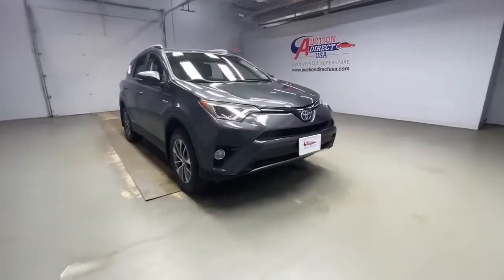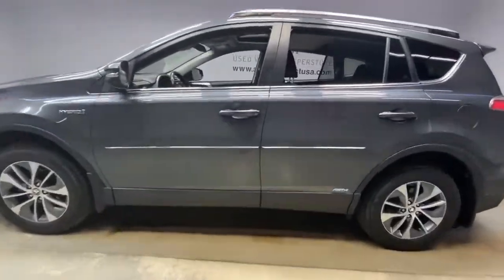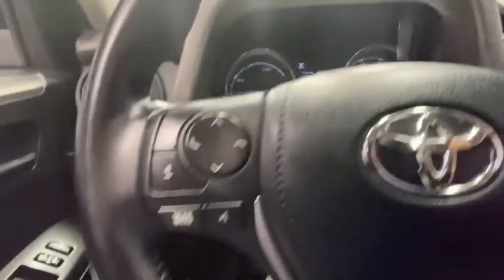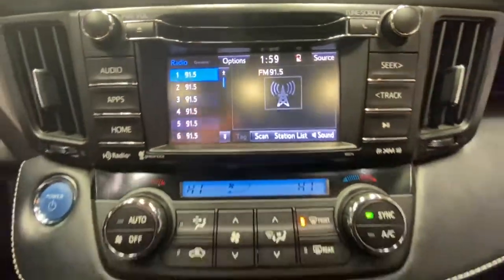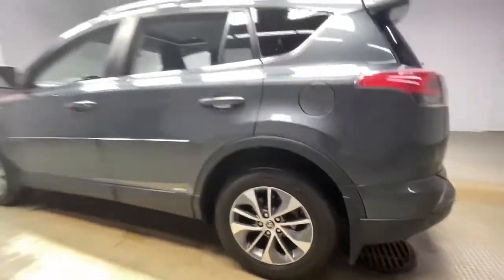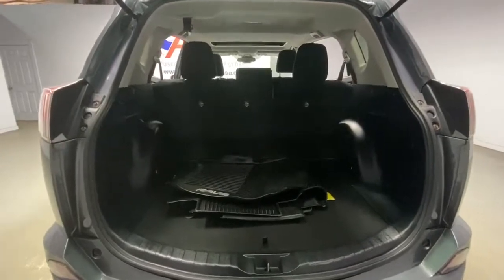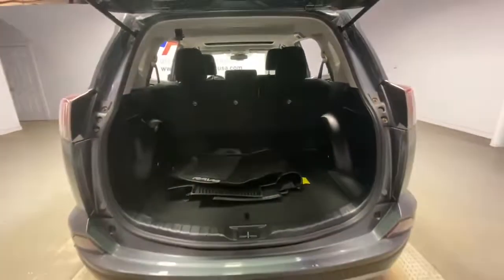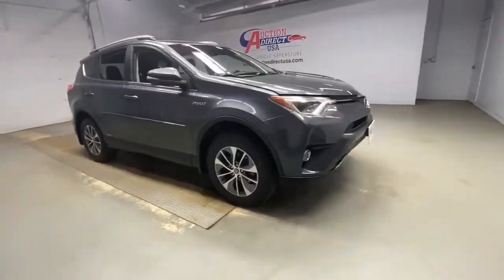2017 Toyota RAV4 Hybrid Rochester, Victor, Pittsford, Webster, Spencerport, NY VT42053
Gray Used 2017 Toyota RAV4 Hybrid available in Rochester, New York at Auction Direct USA Rochester. Servicing the Victor, Pittsford, Webster, Spencerport, NY area.
2017 Toyota RAV4 Hybrid XLE - Stock#: VT42053 - VIN#: JTMRJREV4HD061448